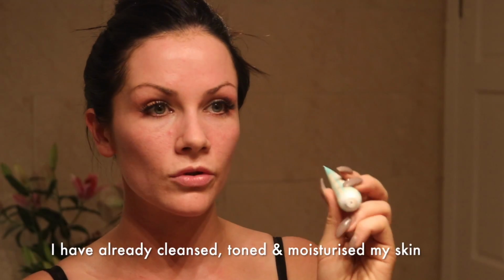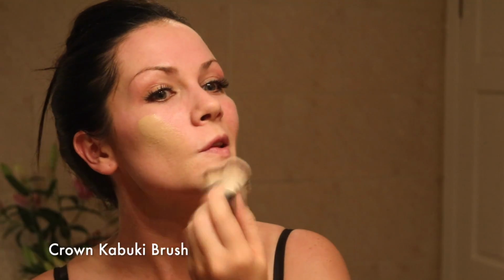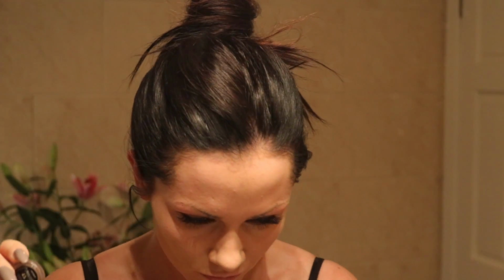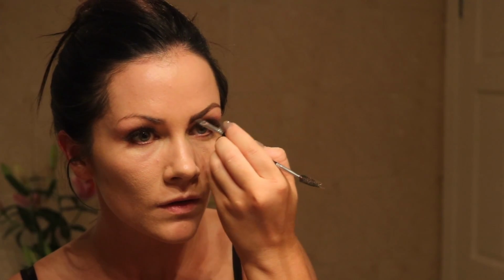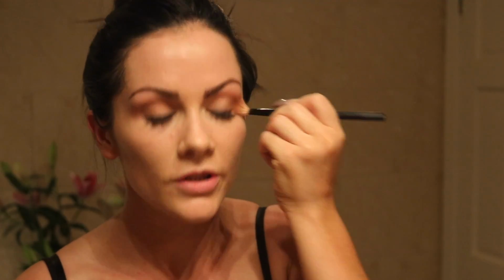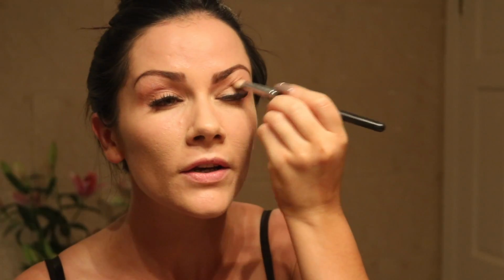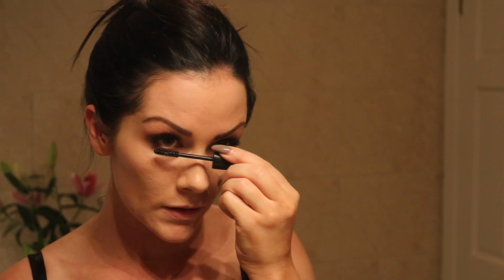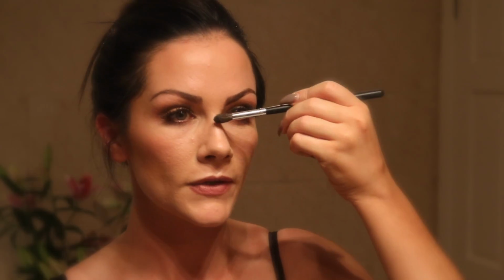Gráinne's 10 Minute Makeover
I have been asked many times this week to show how I done my makeup with so little time to do it. So here it is. my 10 minute makeup.